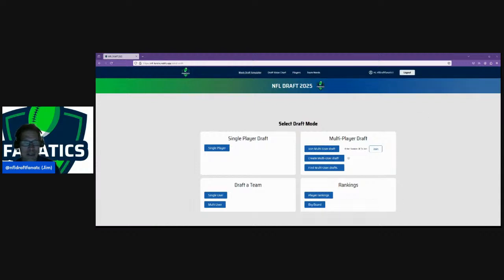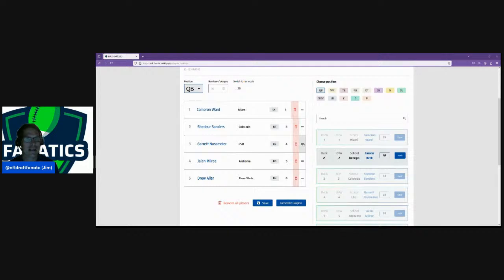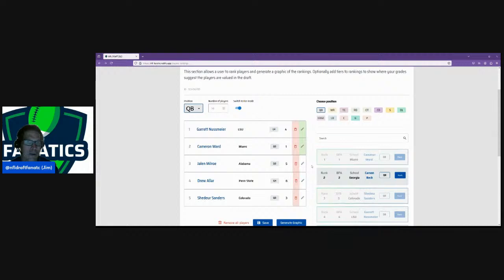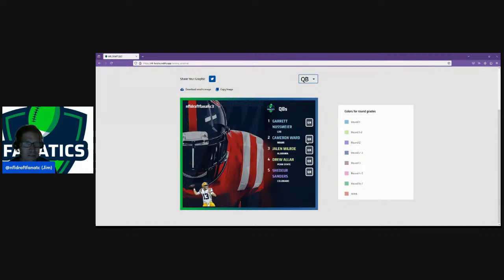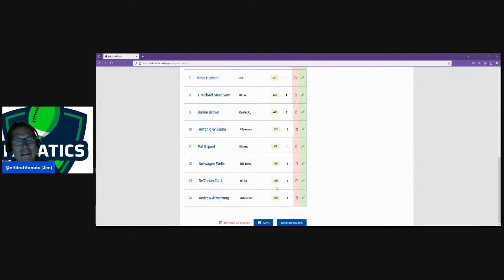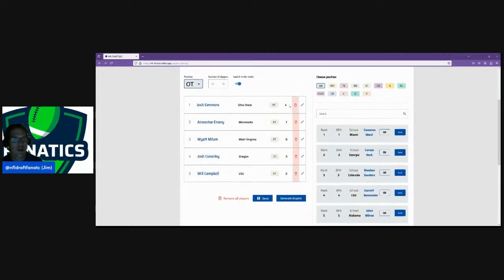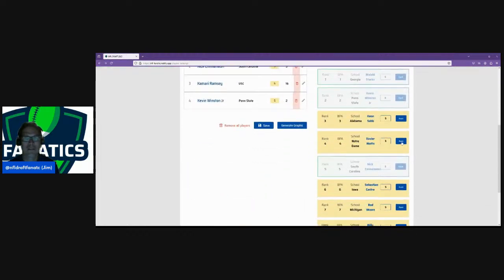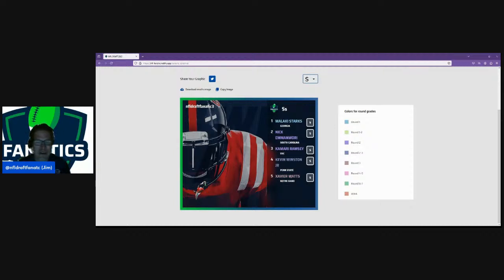Misses Are Relevant Rank Players functionality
How to use the rank players function at nfldraftfanatics